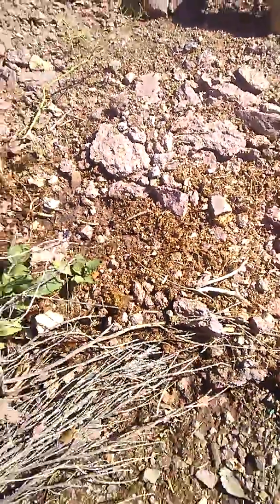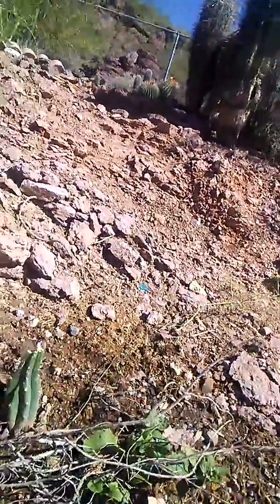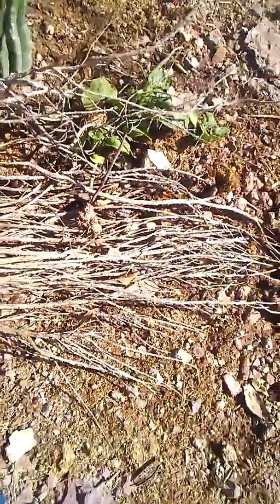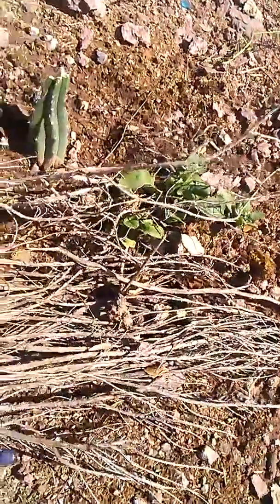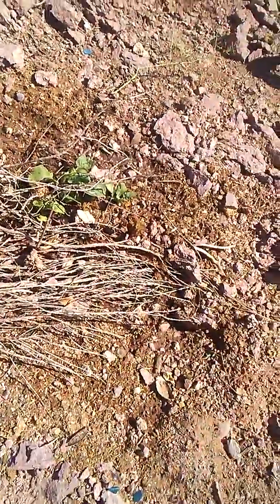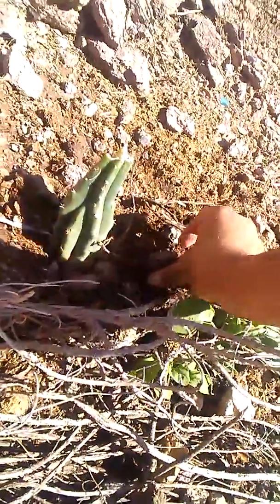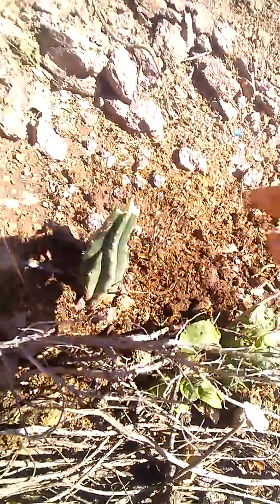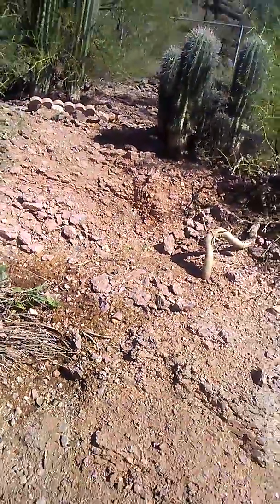How 2 grow vegetable garden out of nothing inthedesert, w/Trista